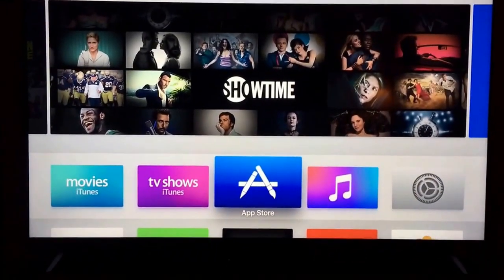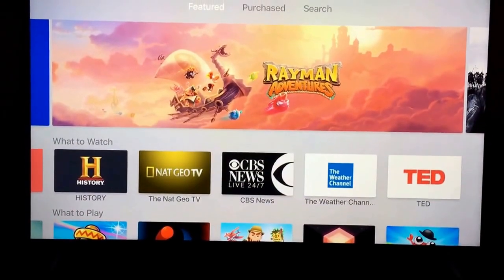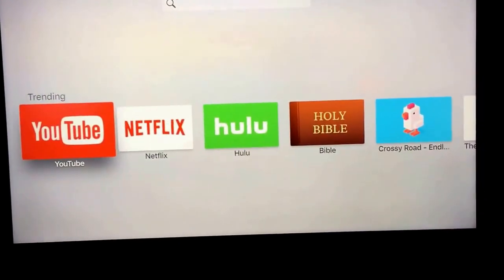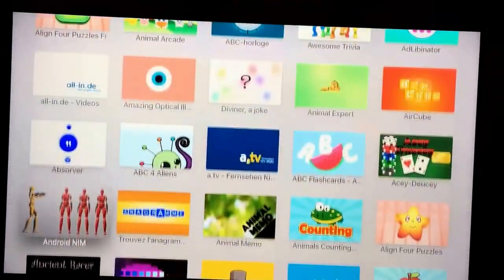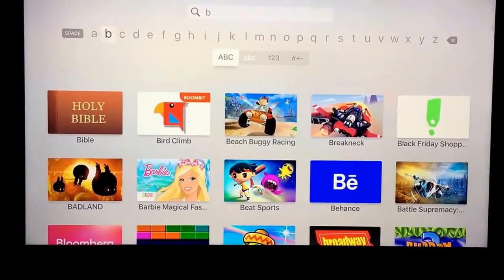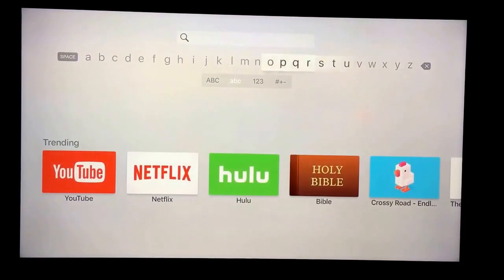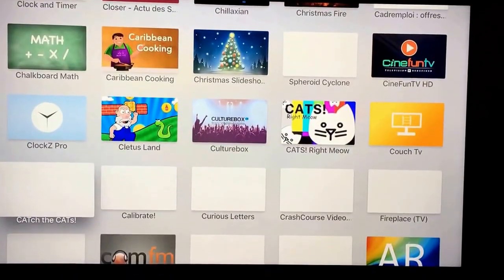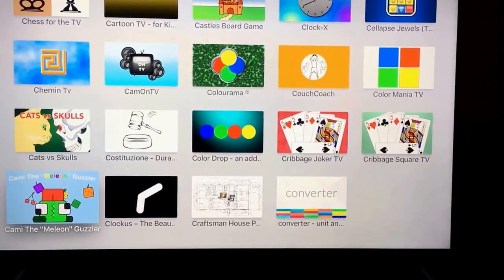New Apple TV 4th Generation: A Great Way to Browse the Hundreds of Apps Available Now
Currently, the new Apple TV 4th Generation only displays a small selection of featured apps.  There is no categories tab to search for additional apps by category, like there is on iOS. Of course, if you know exactly what you're looking for, you can search. But for those who just like to browse what is available, I came up with a good solution. Check it out.